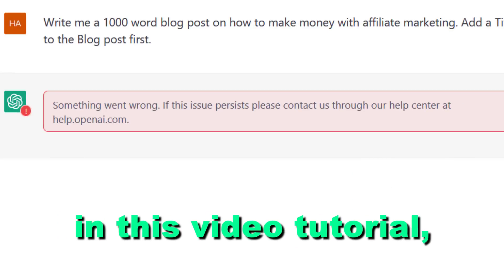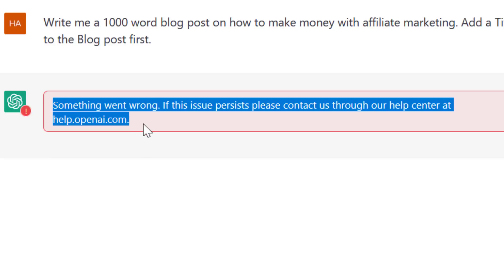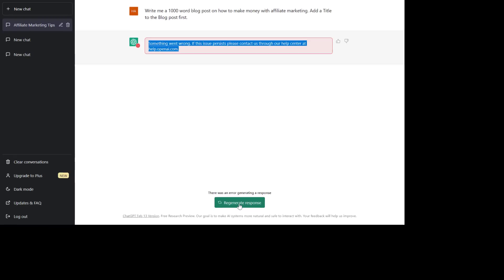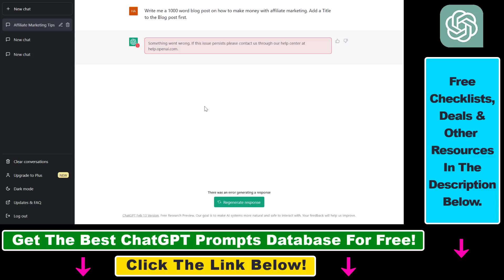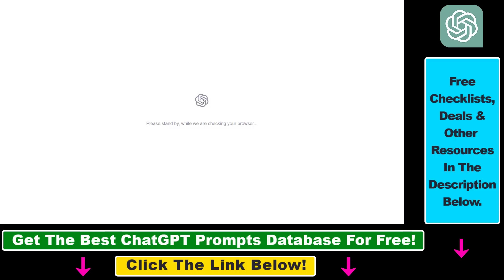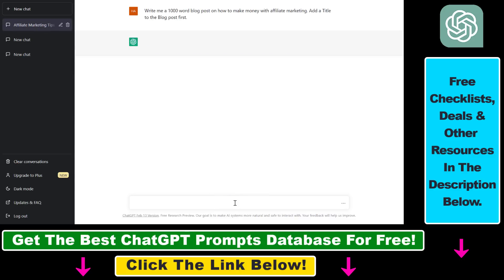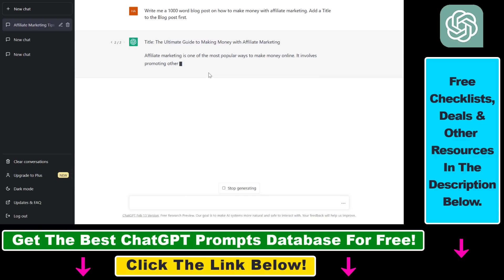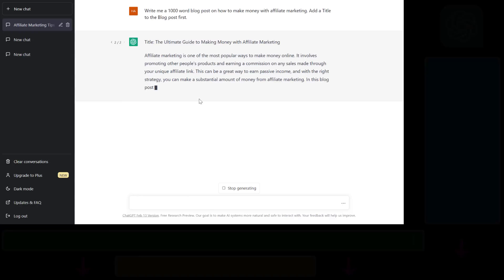How To Fix ChatGPT Error - Something Went Wrong - If This Issue Persists Please Contact Us..?